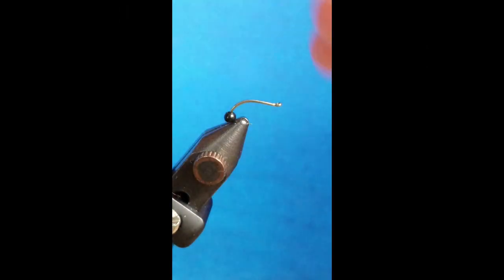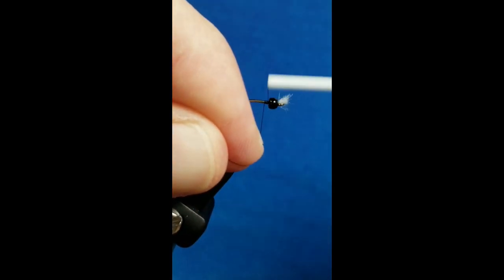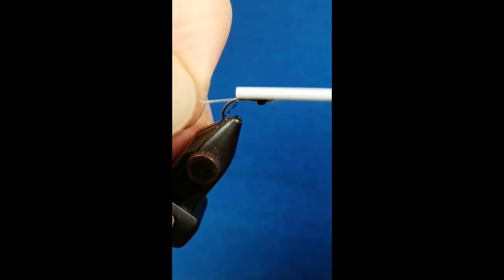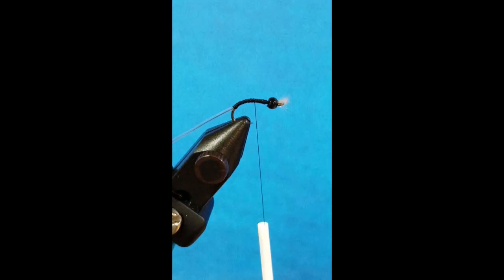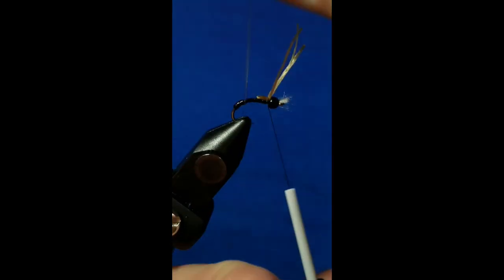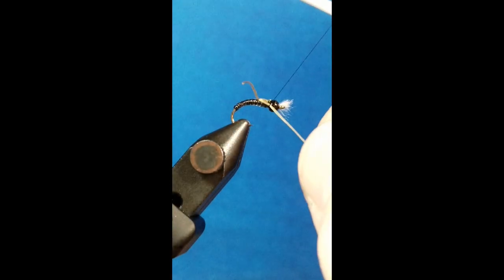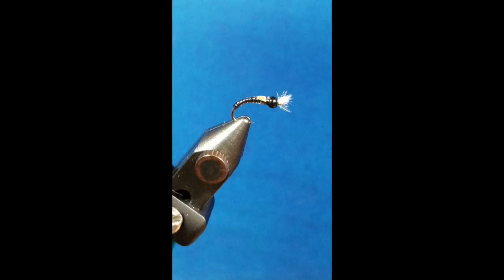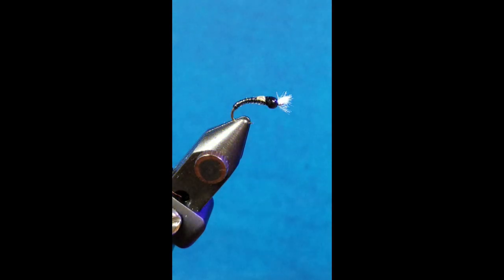Reece's Masterpiece Midge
This video walks tiers through the creation of a highly effective and productive midge pupae pattern.